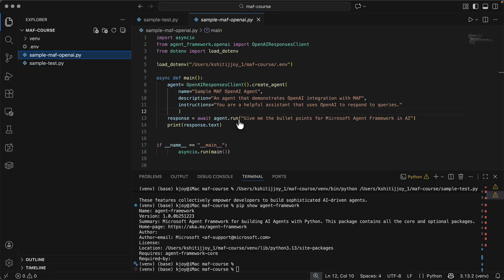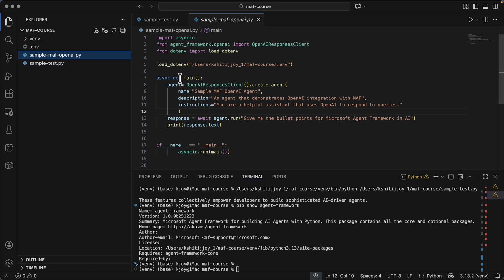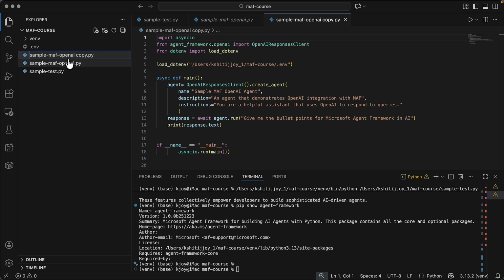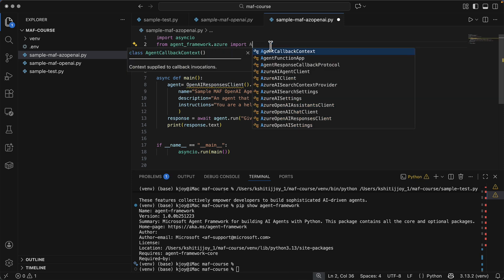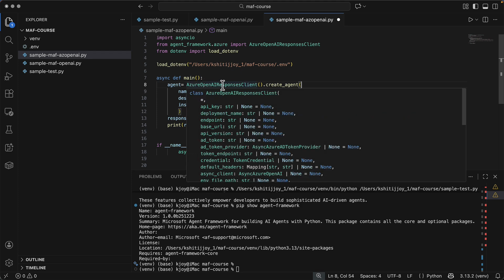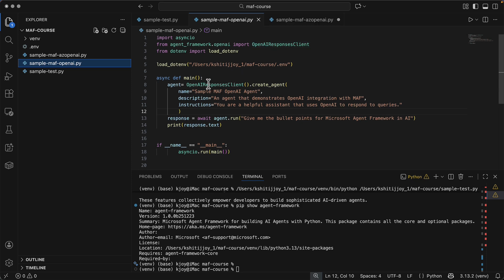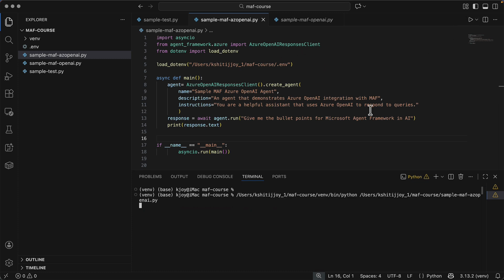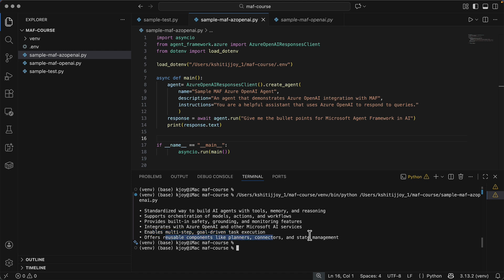Create AzureOpenAI Agent with Microsoft Agent Framework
🚀 Create Azure OpenAI Agent with Microsoft Agent Framework (MAF)
In this video, we build a fully functional Azure OpenAI–powered Agent using the Microsoft Agent Framework (MAF). You’ll learn how to configure Azure OpenAI, initialize the agent, and understand how Microsoft’s new agent architecture works in practice.
This hands-on tutorial is perfect for developers, architects, and AI practitioners who want to move beyond basic prompts and start building production-ready AI agents on Azure.
🔍 What you’ll learn in this video:
What is Microsoft Agent Framework and why Microsoft introduced it
How AzureOpenAIResponsesClient works behind the scenes
Creating your first Azure OpenAI Agent step by step
How agent name, description, and messages influence behavior
Running an async agent and streaming responses
Best practices for building scalable AI agents on Azure
Developers getting started with AI Agents on Azure
Azure OpenAI users who want to build structured agents
Anyone exploring Copilot-style architectures
Learners following my Microsoft Agent Framework series
🛠️ Tech Stack Used:
Microsoft Agent Framework (MAF)
Azure OpenAI
Python (async/await)
Azure OpenAI Responses API